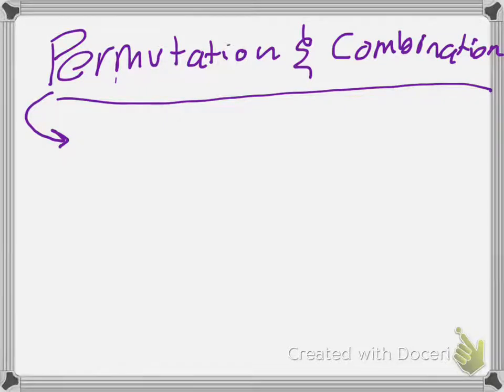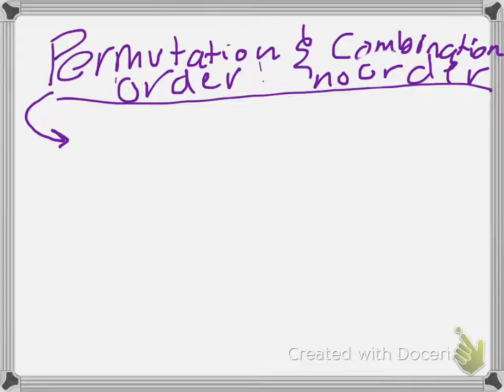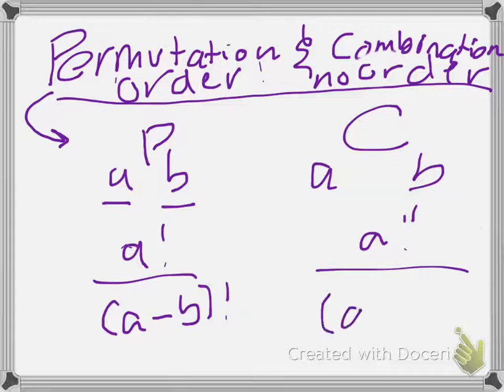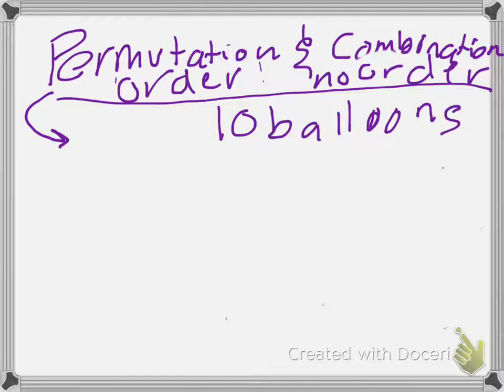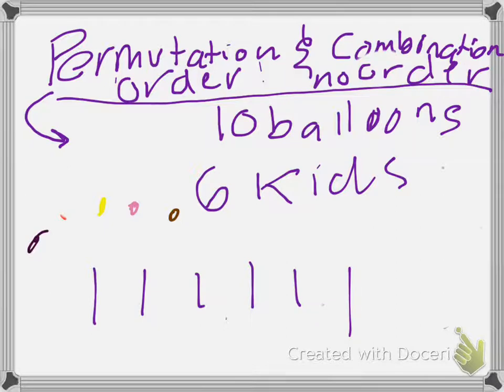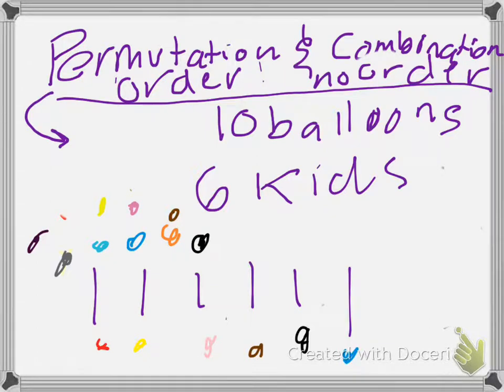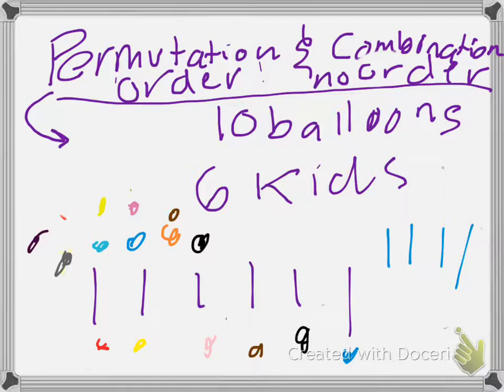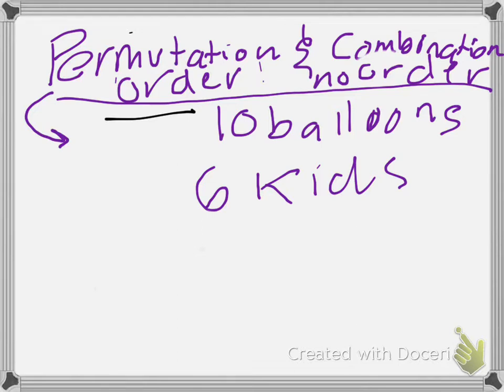Unit 10 part 3 (first half)